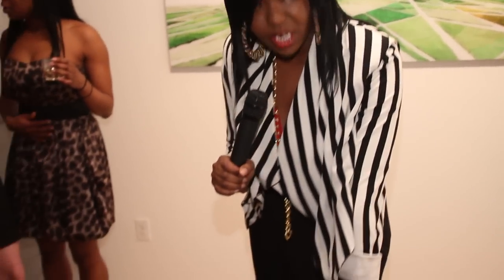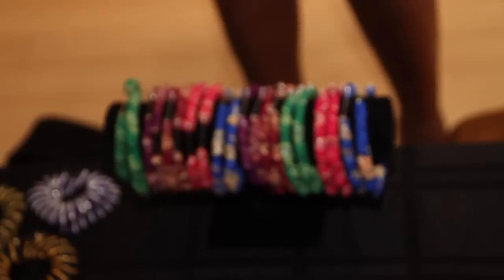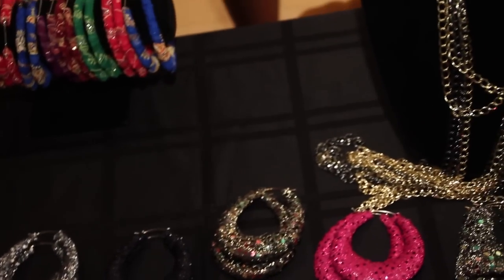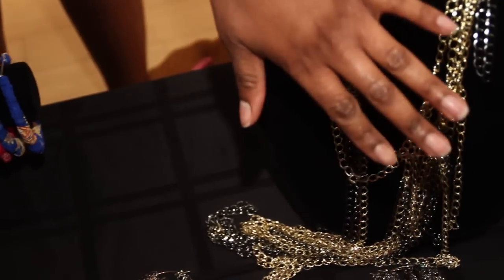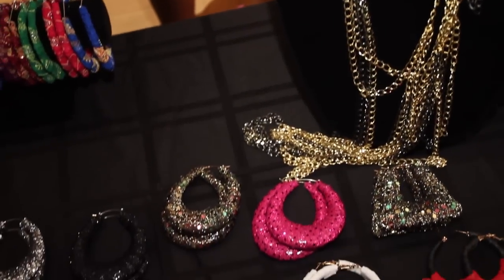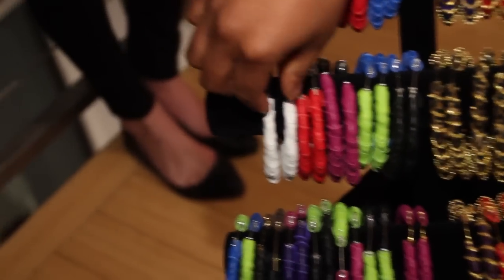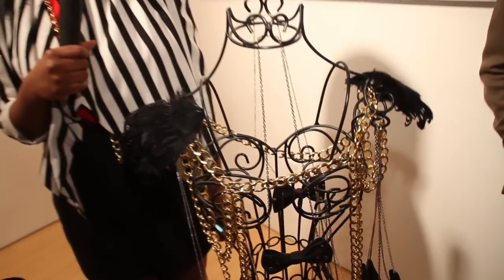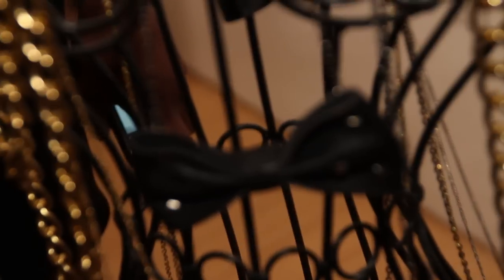The "Mdurvwa Jewellery Collection" Launch Event at Project 4 Gallery in DC!!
Fly Candy PR hosts the launch event for Mdurvwa Jewellery Collection at Project 4 Gallery on U street in Washington DC.

Video By Streetz Media